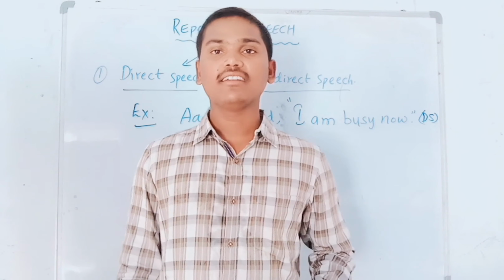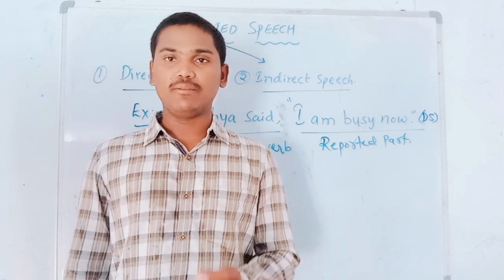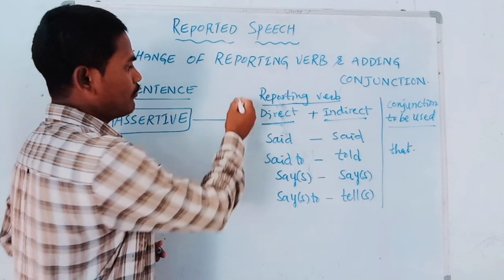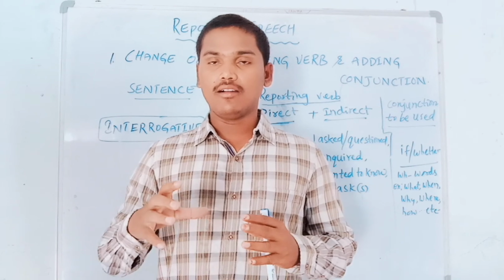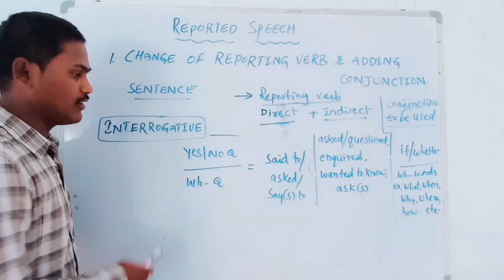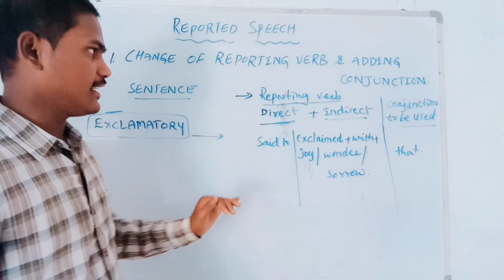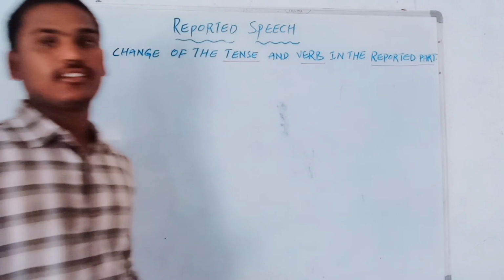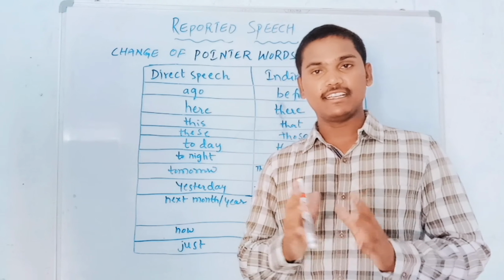ENGLISH GRAMMAR REPORTED SPEECH PART -1